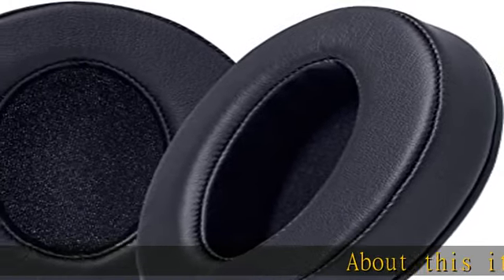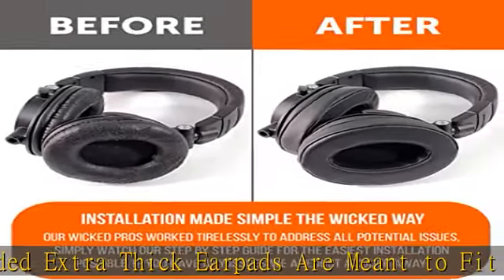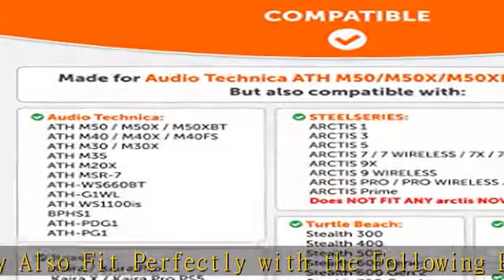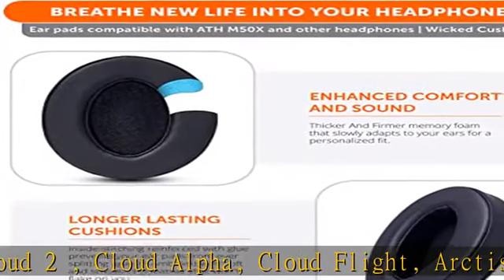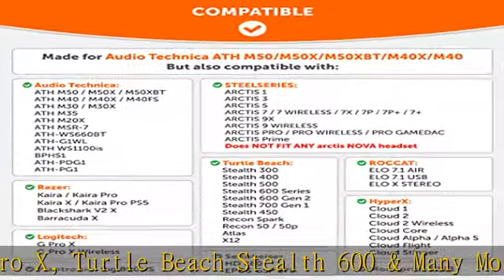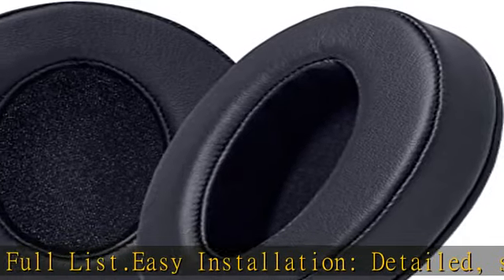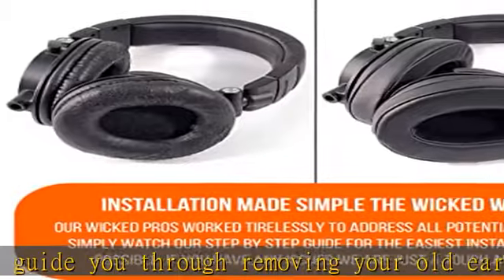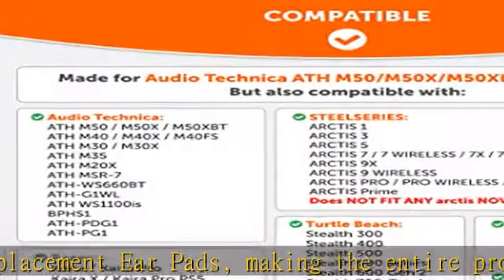WC PadZ - The Ultimate Upgraded Earpads by Wicked Cushions - Compatible with Audio Technica, HyperX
WC PadZ - The Ultimate Upgraded Earpads by Wicked Cushions - Compatible with Audio Technica, HyperX, SteelSeries Arctis & More - Extra Thick - Bigger Opening - Softer Memory Foam | (Black)